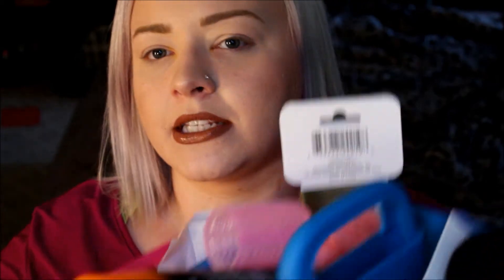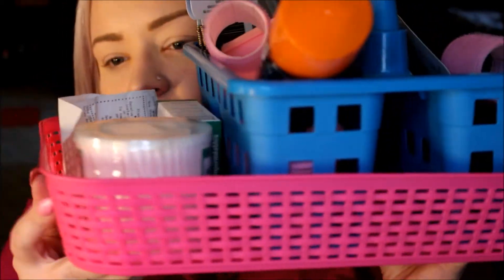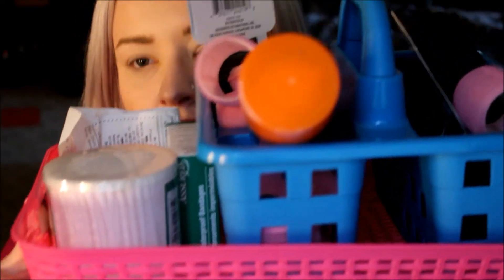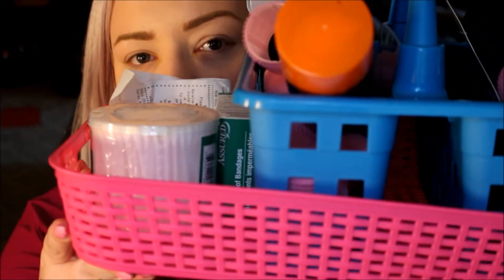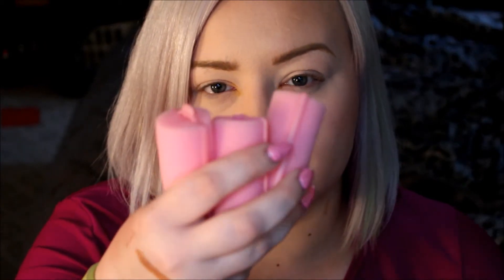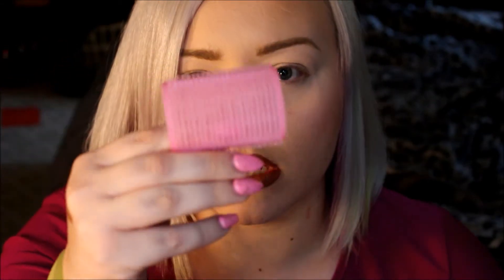DOLLAR TREE HAUL